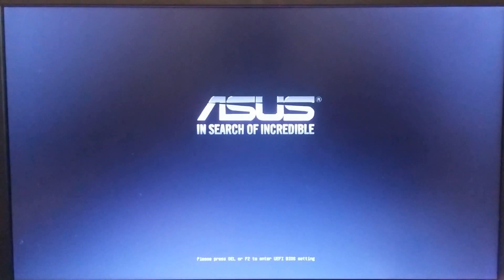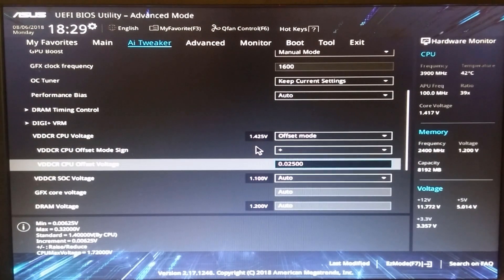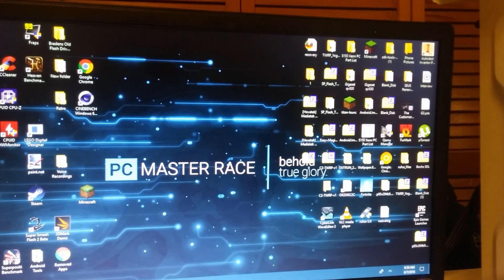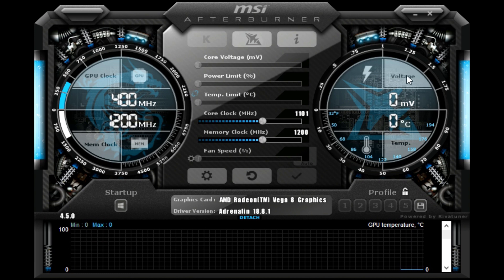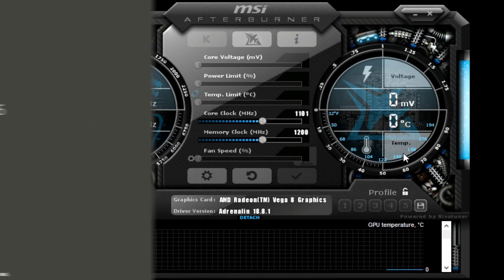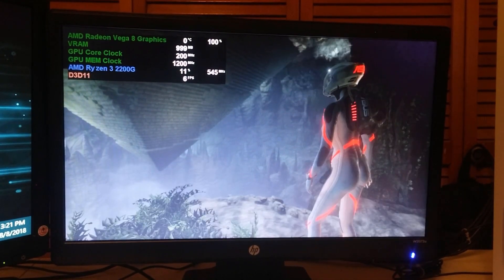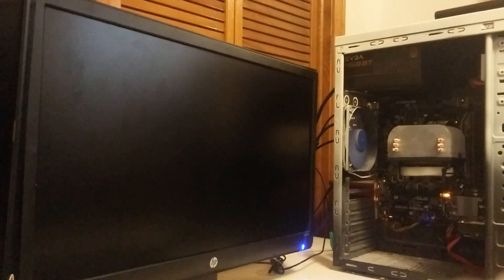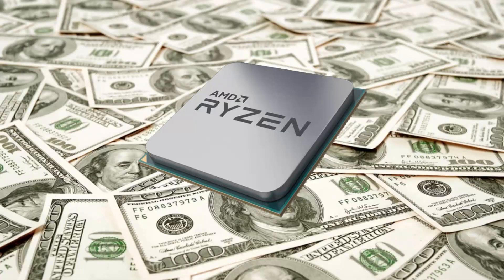Overclocking Vega 8 to 1600MHz-I failed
It may be easy to overclock, but not so easy to stabilize that overclock. Can I get 1600MHz stable on the Vega 8 igpu?

The font used at the end is an original font by AMD.